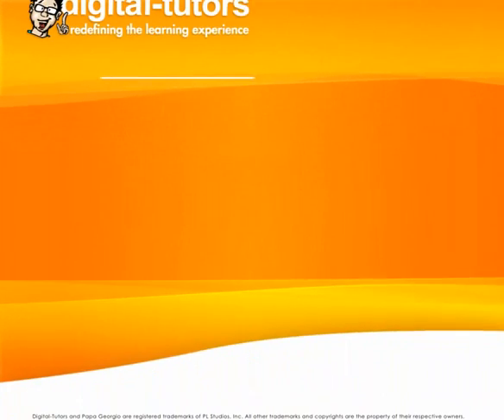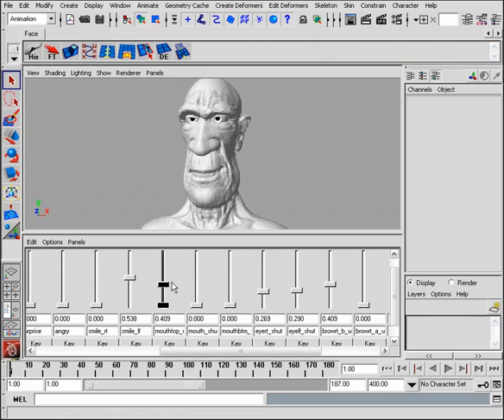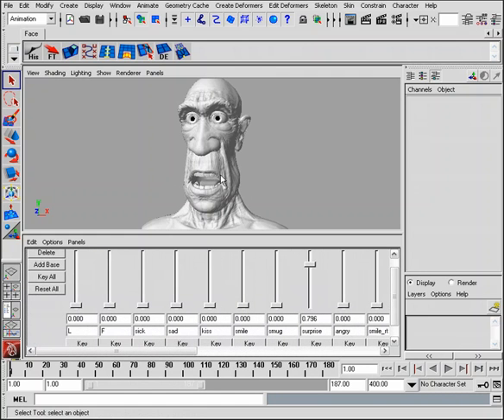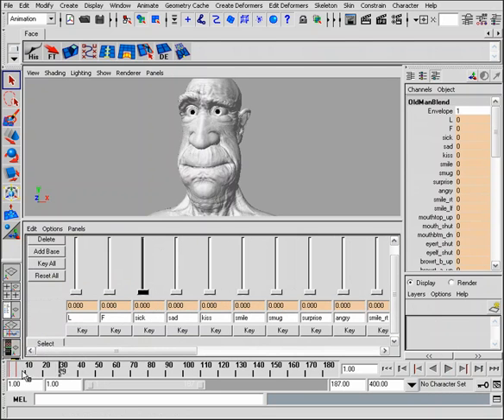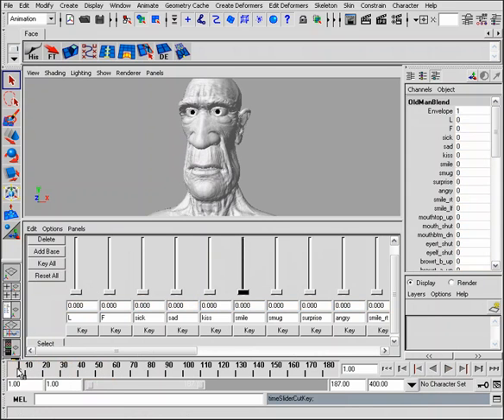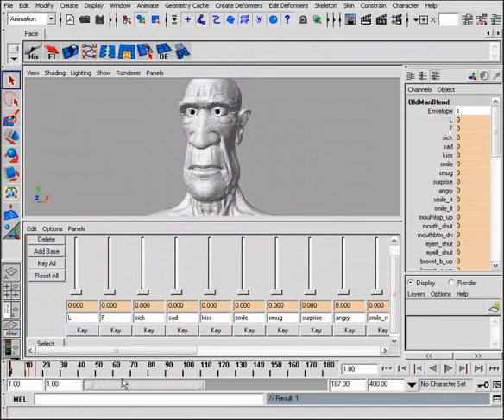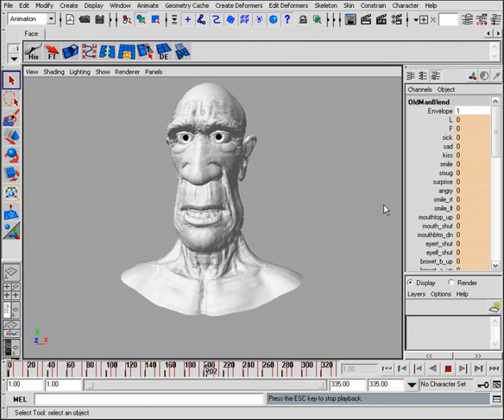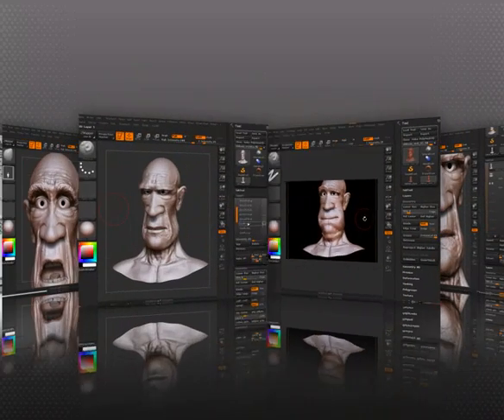Exaggerated Facial Expressions in ZBrush and Maya. Part 19